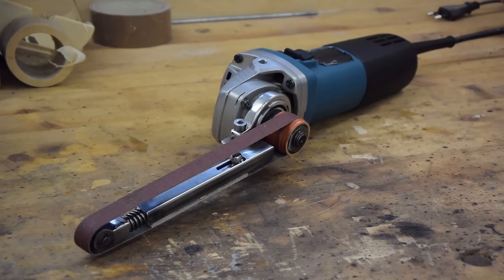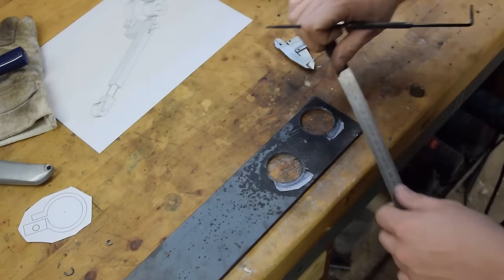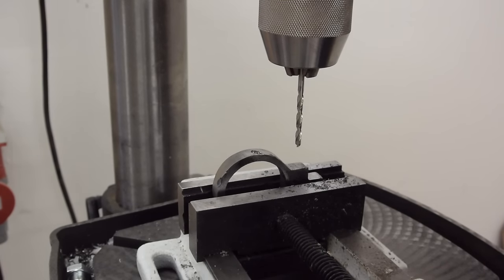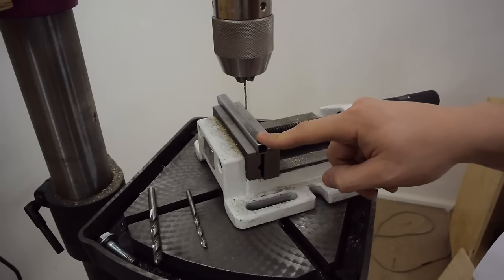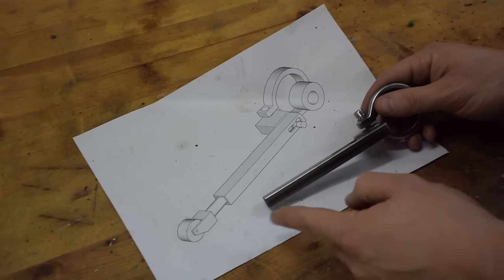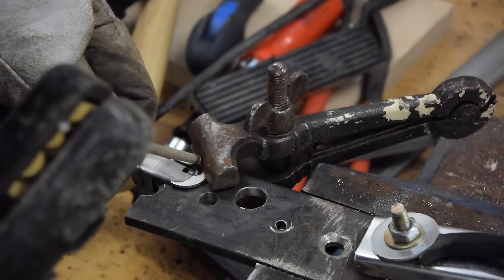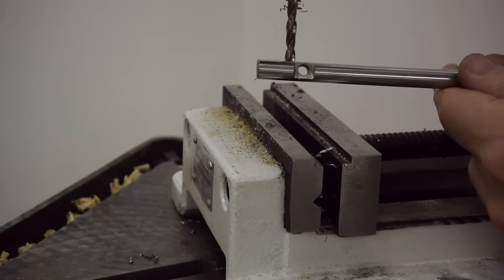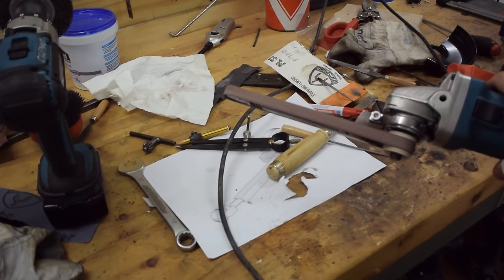How to make a Power File (with basic tools) | Angle Grinder Hack | Grinder Attachment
Filing is not a lot of fun. Power filing is. So I made a belt sander attachment for my angle grinder.
Commercially sold power files are either cheap pieces of crap or very expensive. All it takes is a grinder a couple of files, a drill, a welding machine and a bit of time. The hole saw I used is a bi-metal hole saw.

Amazon links to some of the tools that I use and like:

Palm Router
Fancy Clamps
Drill Driver Combo
Router (for Pantorouter, router lift, ...)
Track Saw
Angle Grinder
Random Orbit Sander
Biscuit Joiner
Belt Sander
Spindle Sander
Combination Square
Welding Helmet
Speed Square
Pipe Clamps